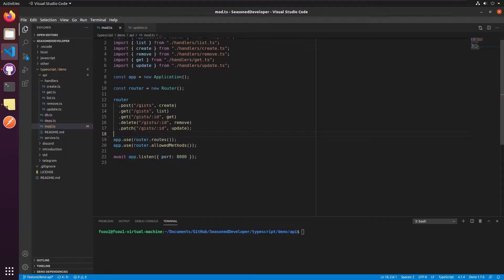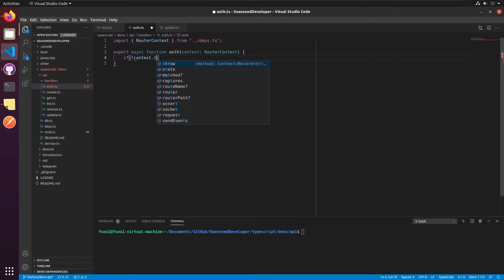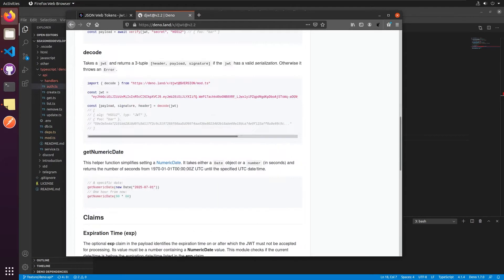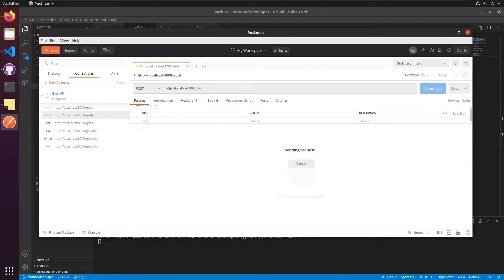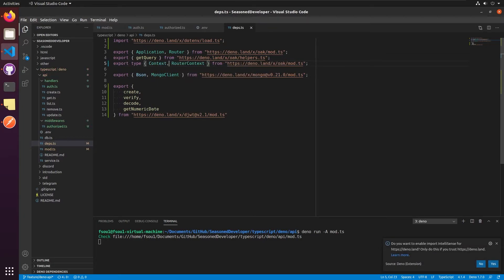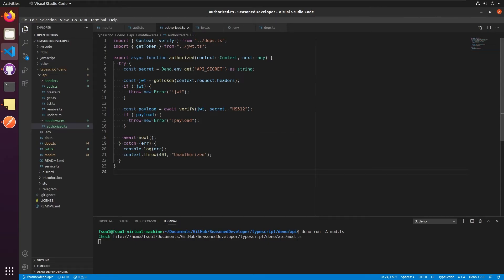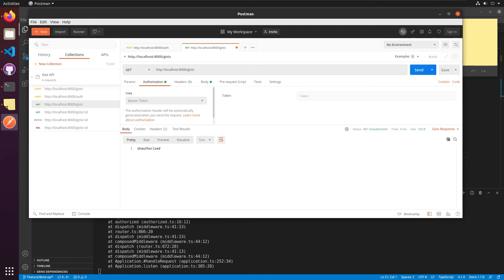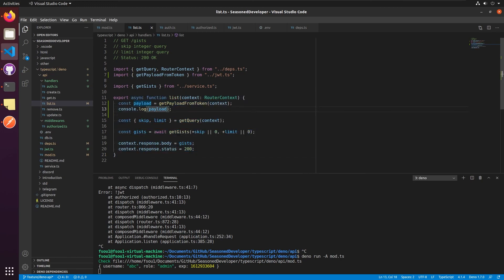Deno API Authentication With JWT Tutorial. Build a Deno API Authentication With JWT Example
This video is a Deno JWT authentication example. I will add an authentication mechanism for the REST API we developed last time using Deno.

I will be using JWT or JSON Web Token. This is a data format for securely transmitting information between parties as a JSON object. The token consists of 3 parts:

- Header - contains information about the encryption algorithm
- Body - is an object that contains the information we want to send (username, role, and permissions for instance)
- Signature - used to verify if the token is valid (at different stages, e.g. at our API or at internal services, where the request is passed on for further processing)

So we will generate the token itself and return it to the user in a separate handler, e.g. "/auth".

🔥 Timestamps
00:00 API Authentication With JWT
00:34 What is JSON Web Tokens?
01:22 Add the /auth handler
03:55 Add the dependencies
05:10 Add the getToken function
06:38 Get token testing
07:26 Add the authorized middleware
12:28 Token-based authentication testing
13:54 Add the getPayloadFromToken function
15:15 Get payload testing

🔖 Topics covered
- How to use JWT authentification with Deno
- Build an API and protected it with JWT auth
- Use Oak module for JWT auth
- What is JWT Secret and Private keys
- How to use JWT decode and verify signature
- How to use refresh token and expiration